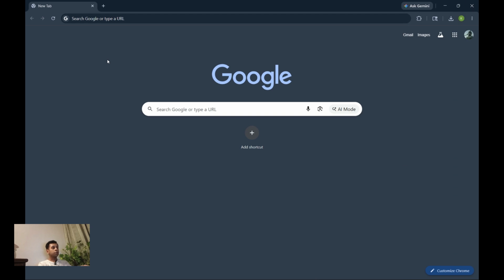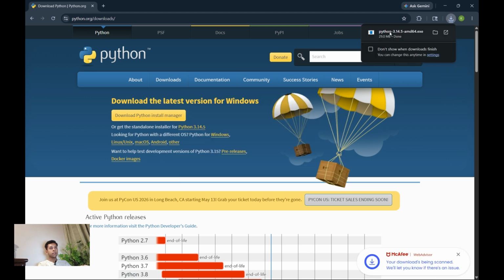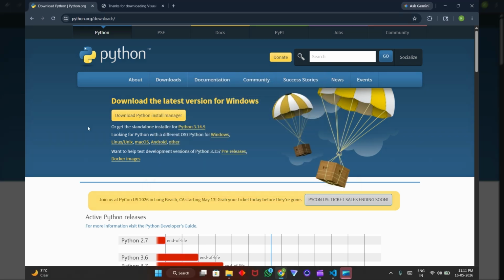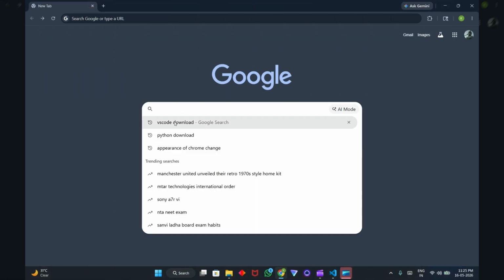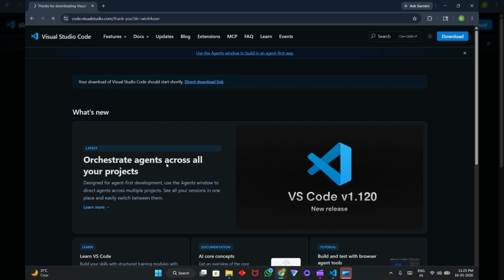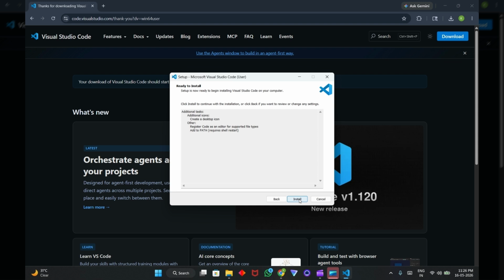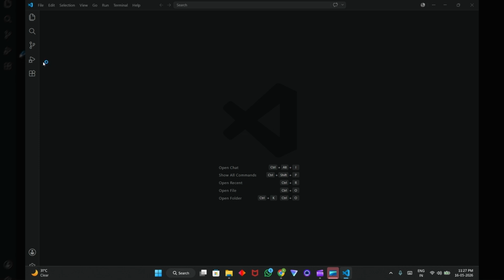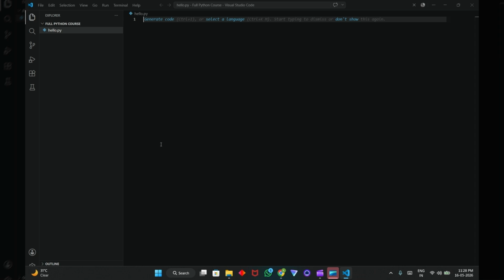Install Python & VS Code in 4 Minutes (Step-by-Step)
🚀 Want to start coding in Python?
In this beginner-friendly tutorial, I’ll show you how to install Python and Visual Studio Code (VS Code) step-by-step.

By the end of this video, you’ll have:
✅ Python installed
✅ VS Code installed
✅ Python extension setup

This tutorial is perfect for:

Students starting coding
Future AI & Machine Learning learners
Anyone who wants a proper Python setup

Python • AI • Machine Learning • Coding • Tech